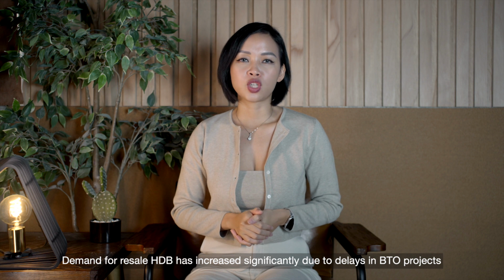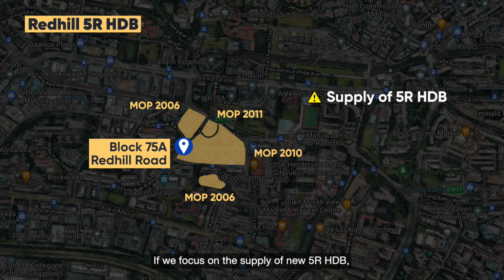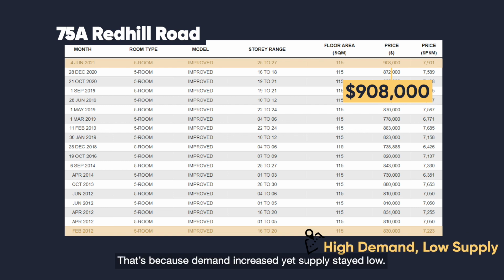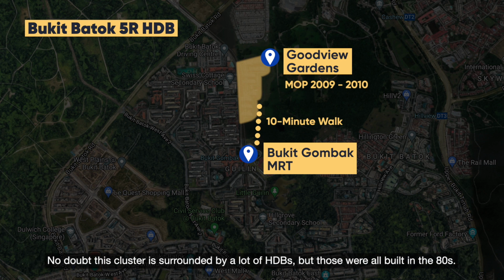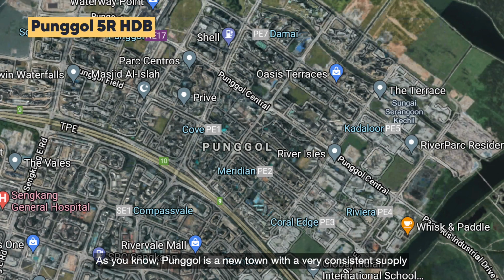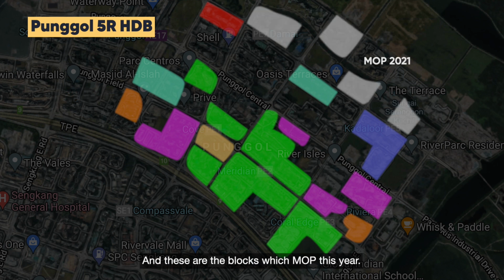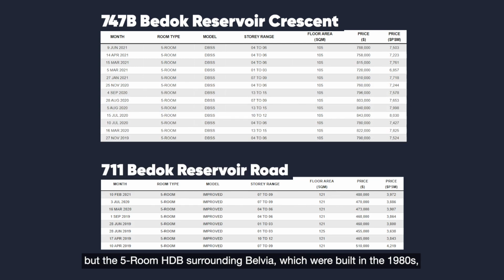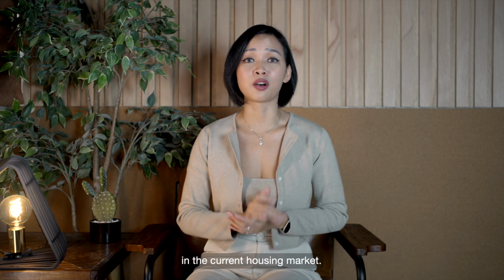How to spot resale HDB that is less likely to drop in price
Resale HDB prices have been creeping up due to delays in BTO and shortage of manpower in the construction sector.

A lot of HDBs are selling at high prices now, and paying cash over valuation is pretty much a norm. But, are you aware that there are HDB estates where prices DID NOT MOVE? In this episode of AskJoy, I shared why prices in these estates have not moved and how buyers can benefit from these locations!

Questions? Get in touch!